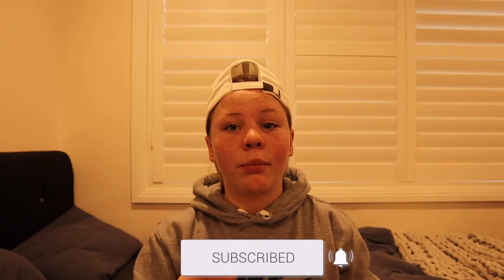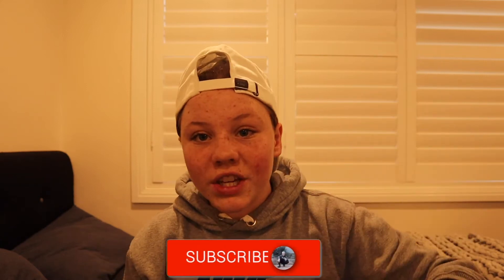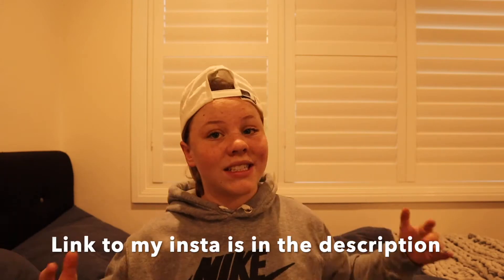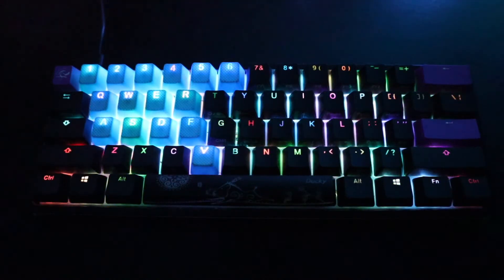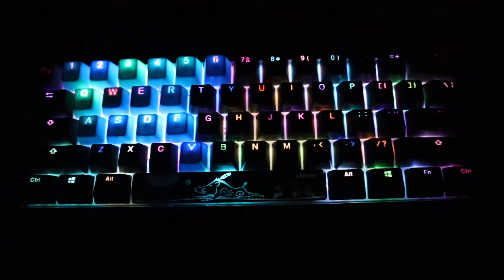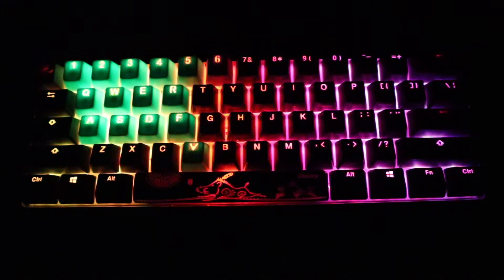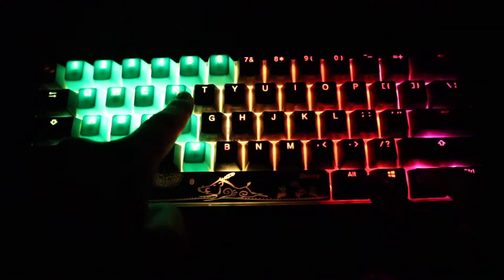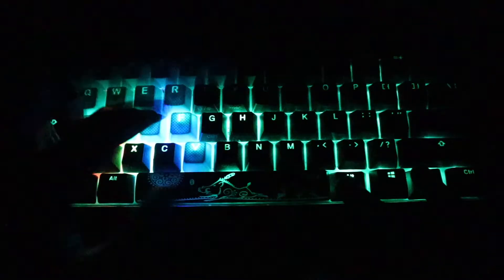How to CHANGE LIGHT MODES ON YOUR DUCKY ONE 2 MINI !!!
My main yt channel

👻SNAPCHAT👻 @mooleitch

🎶 TIKTOK 🎶 @mialeitch